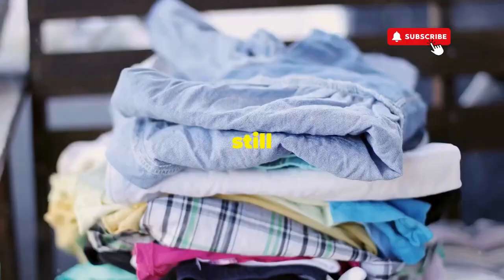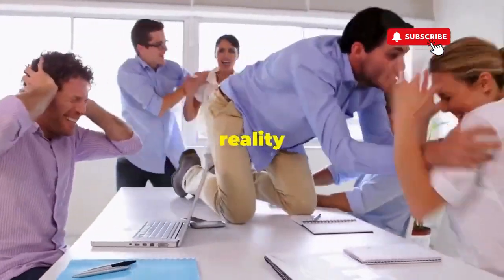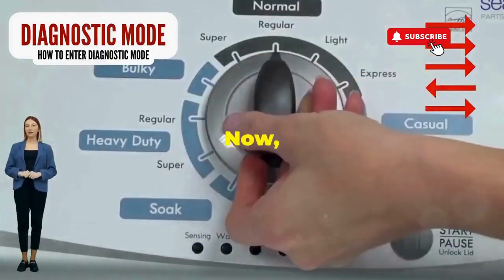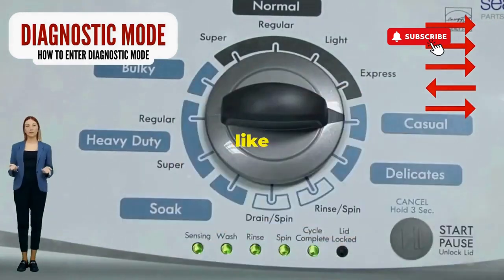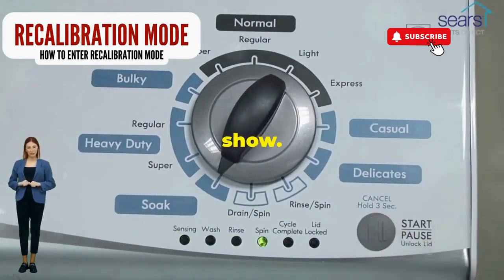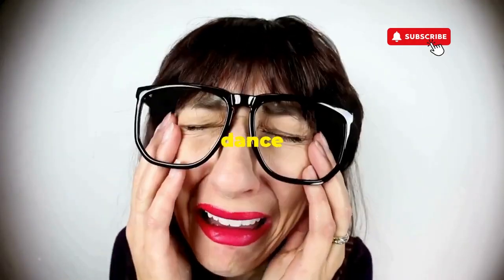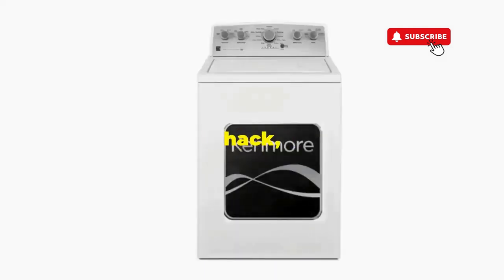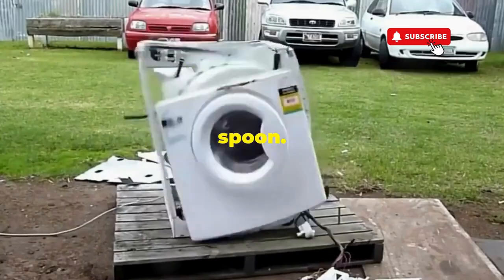Maytag bravos xl washer not turning on